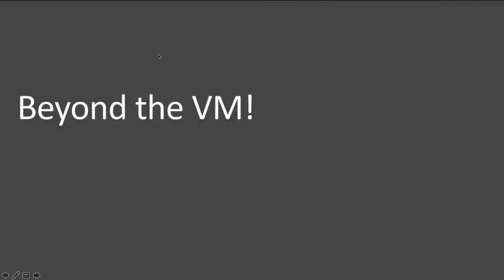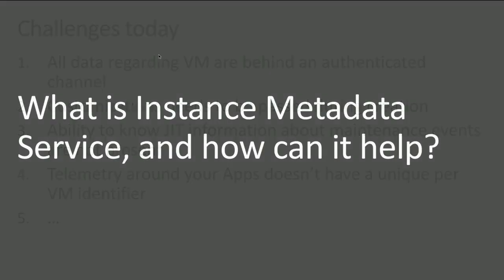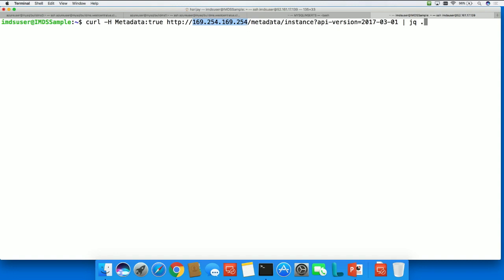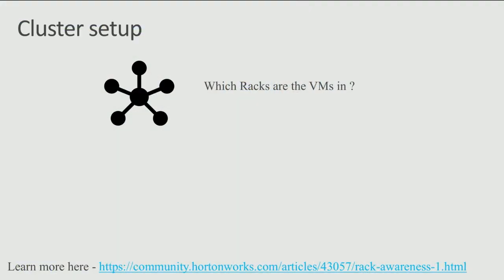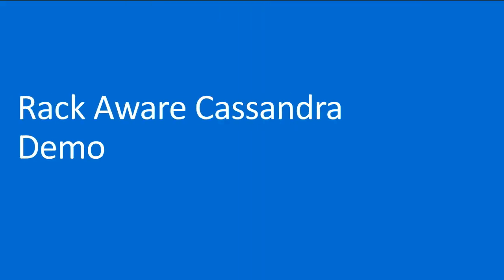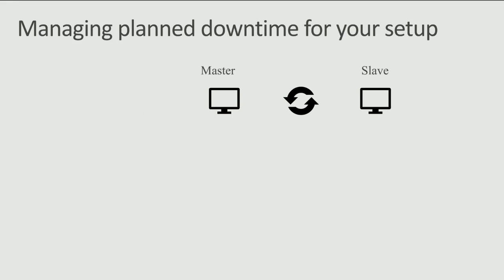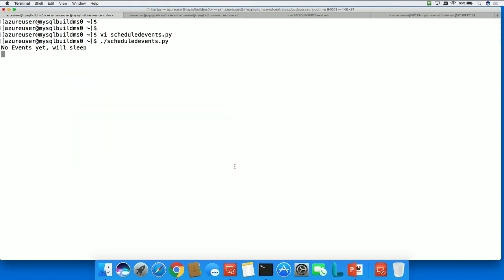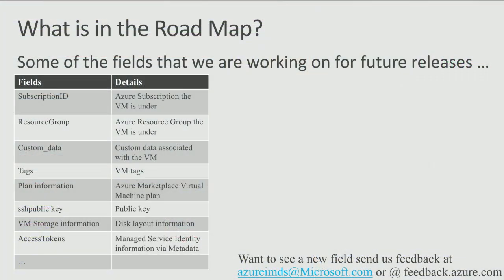Build 2017 Leverage Azure instance metadata for instance bootstrap and runtime